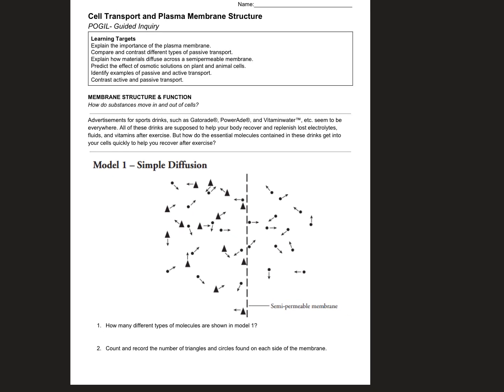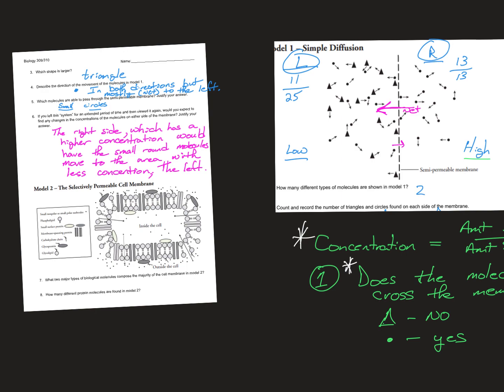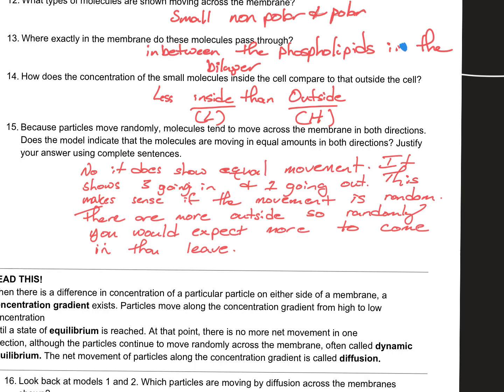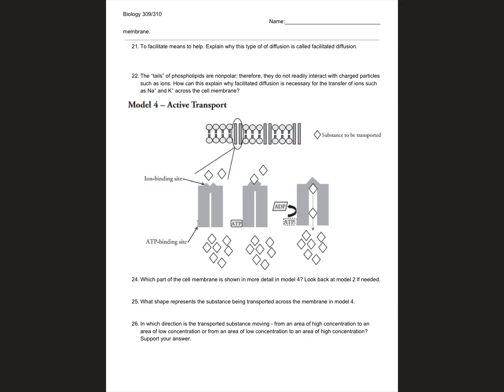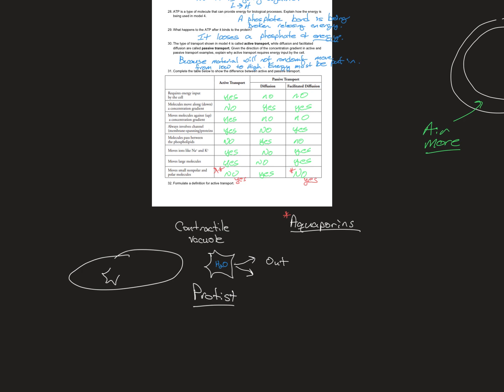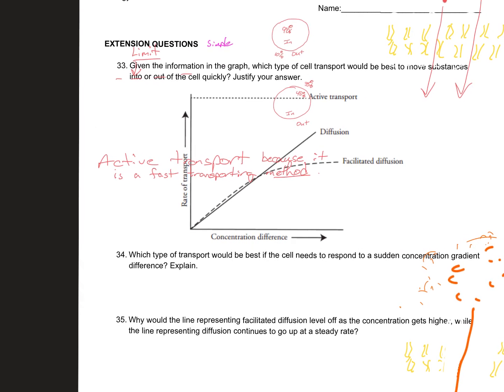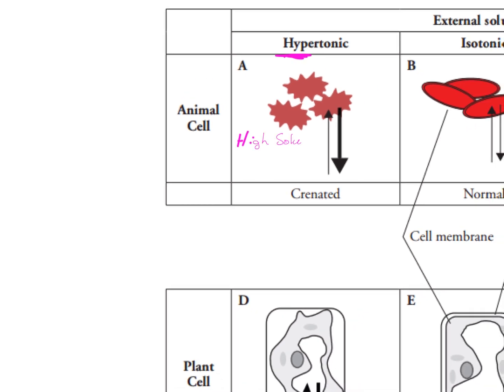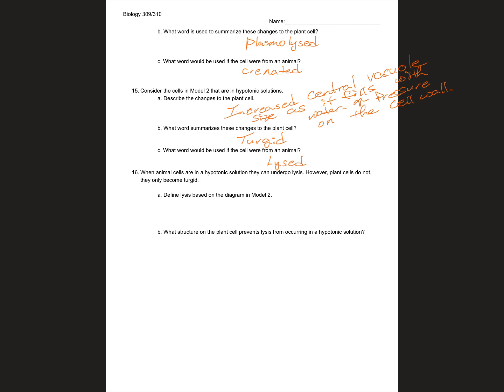cell transport and plasma membrane complete answers